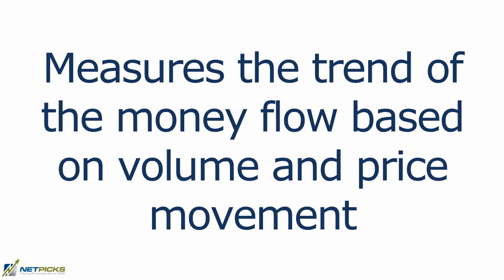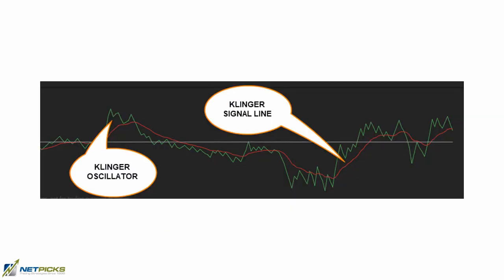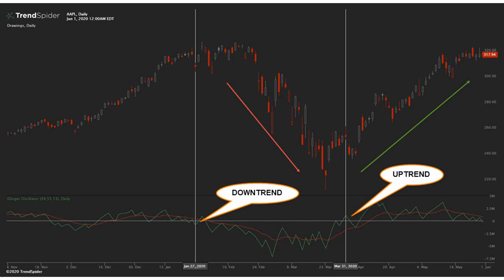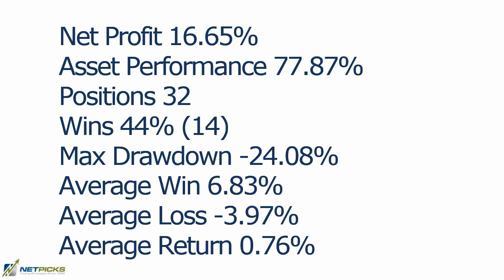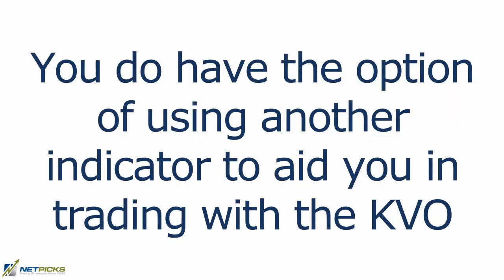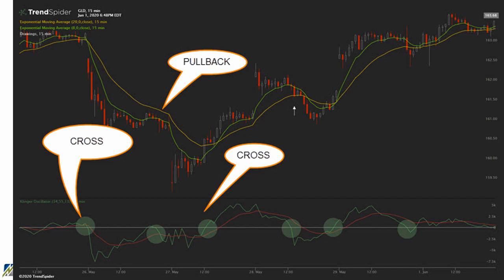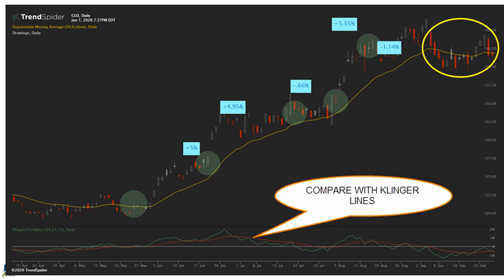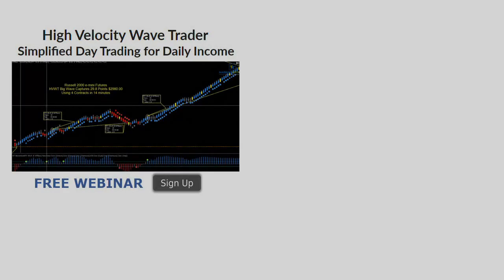Klinger Volume Oscillator Indicator Trading Guide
Learn how to use the Klinger Volume Oscillator - KVO - for using volume in your trading.

In this video you will find out:
• What is the Klinger Indicator
• Different ways to use the Klinger Oscillator
• Trend lines + Klinger Oscillator
• Backtested results so you can design your own Klinger Oscillator trading strategy